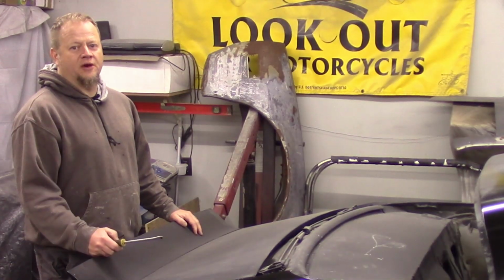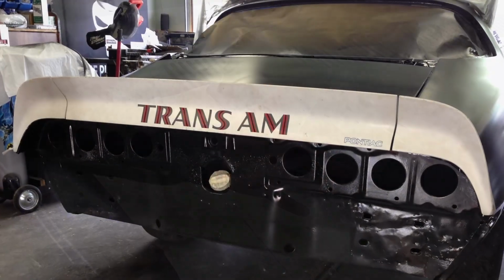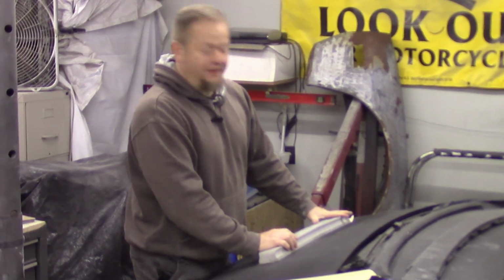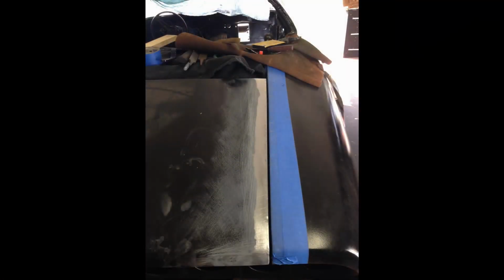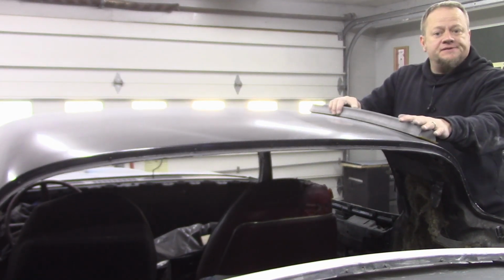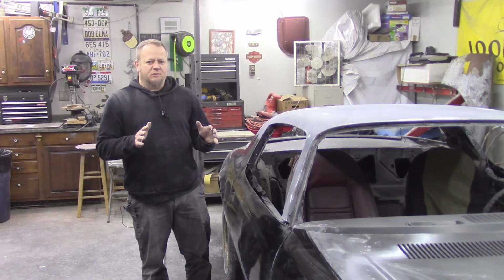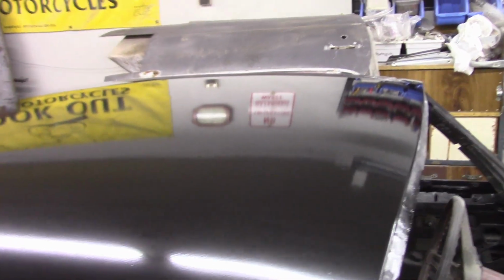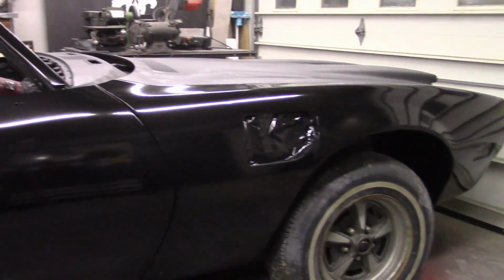Trunk Lid Gaps. Trunk and Roof Blocked and Primed. Trunk Spoiler Install Overview on Drilling Holes!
Thanks for Checking out HEAVY PEDAL GARAGE!

Sincerely,
Nate